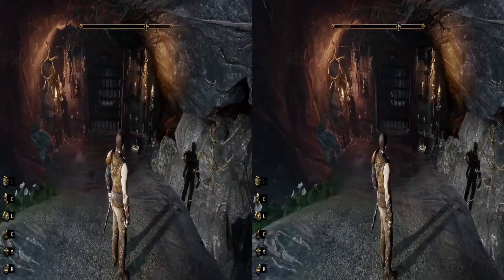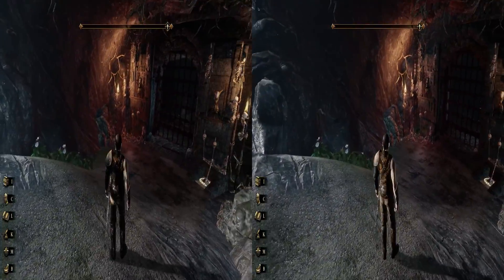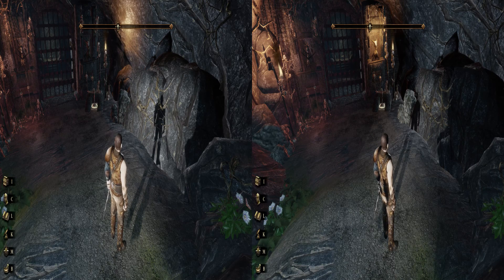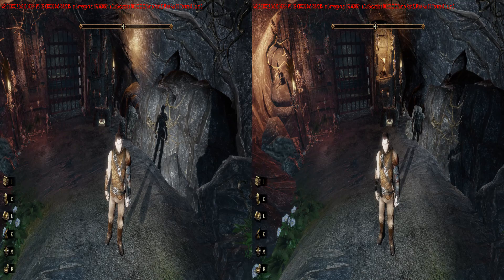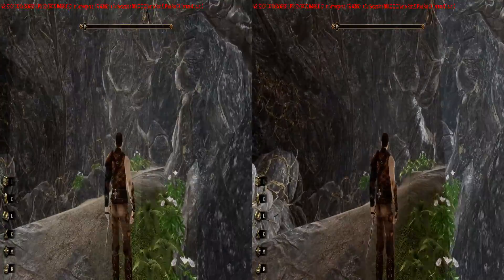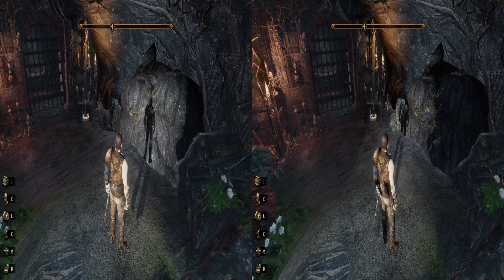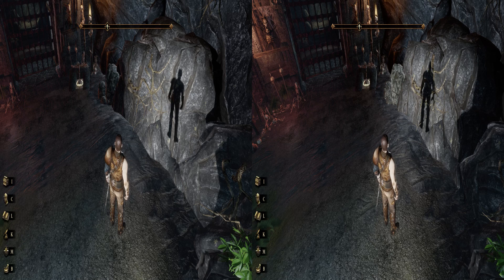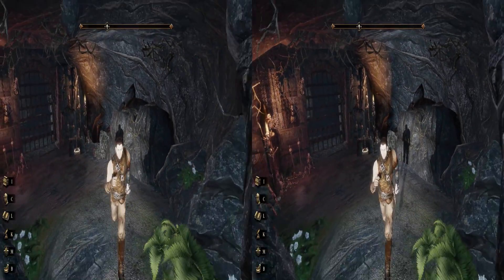NVIDIA 3D Vision Shadow Fix Tips & Tricks - Demonicon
A few tips and tricks for hunting and fixing lighting & shadows

Shadow fixes will vary from game to game, so I didn't go into detail of exactly how I fixed them in this specific game - if you are interested you can find them here:

If this went over your head, visit Bo3b's school for shaderhackers

This video covered some tips, but for more detailed info about how to actually do a shadow fix, see these two posts: